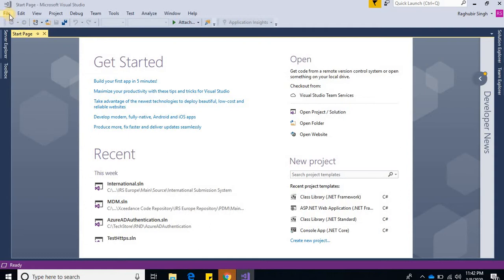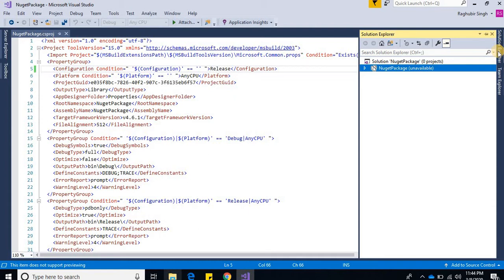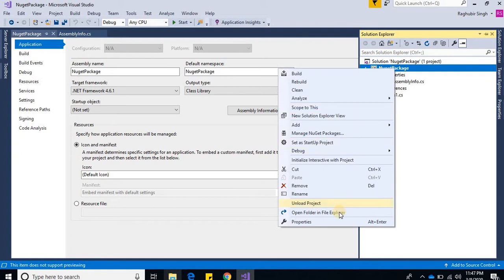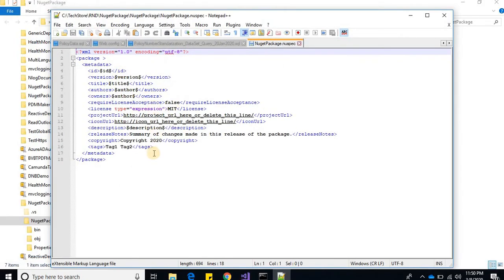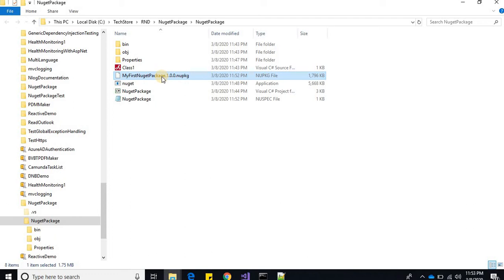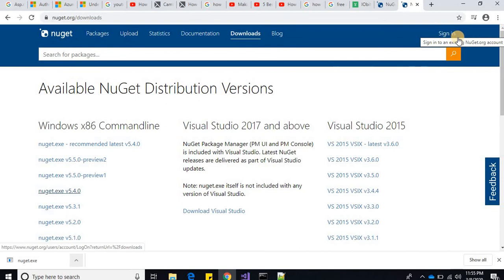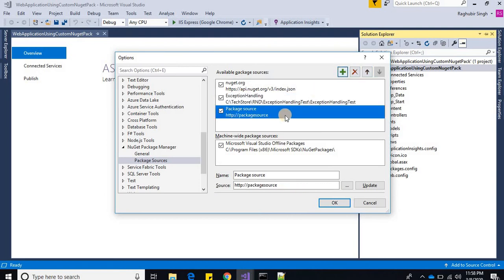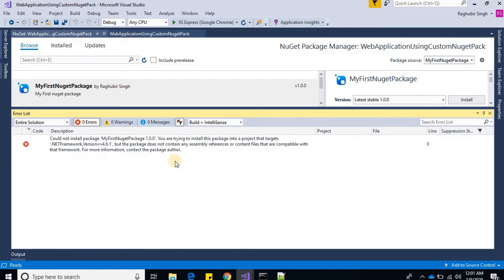Create Custom Nuget package using Visual Studio